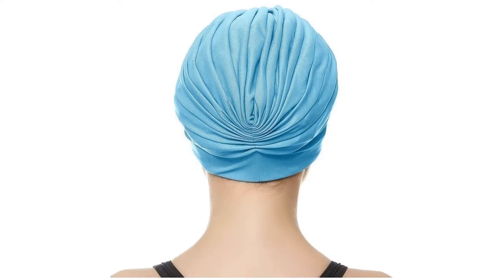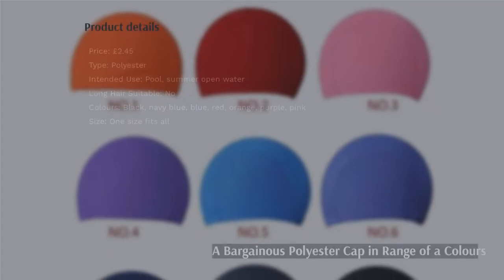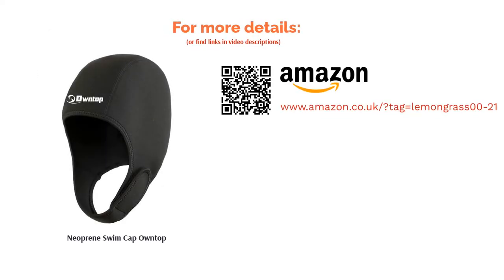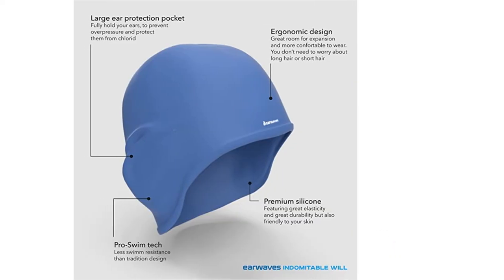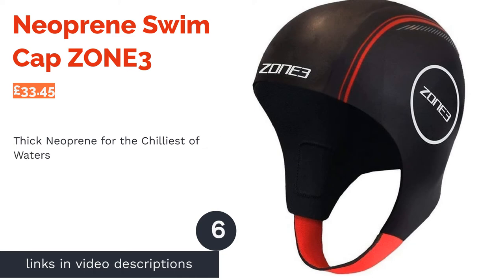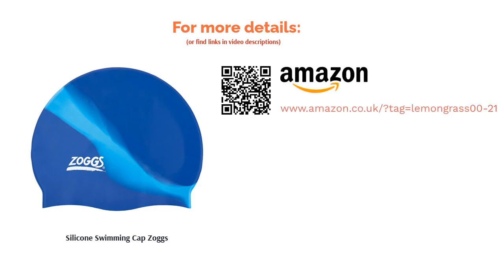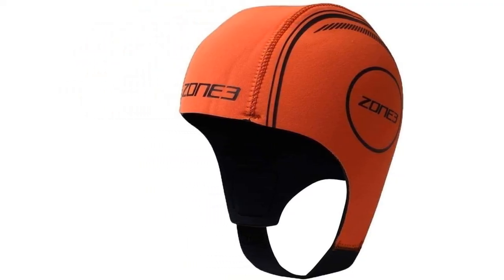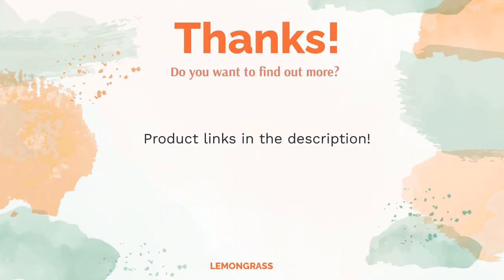🌵 10 Best Swimming Caps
00:00 Introduction
00:55 #1 - Polyester Swimming Cap Bobury (£2.45)
01:35 #2 - Neoprene Swim Cap Owntop (£10.90)
02:08 #3 - Women’s Swimming Turban Beemo (£29.54)
02:46 #4 - Silicone Swimming Cap Earwaves (£14.99)
🛍️ Amazon silicone/dp/B07CP4J3N6?tag=lm007-21
03:22 #5 - Silicone Swimming Cap Lahtak (£15.99)
03:59 #6 - Neoprene Swim Cap ZONE3 (£33.45)
04:37 #7 - Silicone Swimming Cap Zoggs (£4.50)
05:12 #8 - Mens Swimming Cap Arena (£11.42)
05:48 #9 - Neoprene Swim Cap ZONE3 (£33.45)
06:33 #10 - Silicone Swim Cap Speedo (£5.00)
07:10 Ending

Swimming caps are an invaluable asset to any keen swimmer's kit. By minimising drag, they offer a streamlined, speed-hungry approach to give you that vital, water-slicing edge through the pool. Their benefits don't stop there though, as they also help to keep the hair dry and decrease the damaging effects of chlorine – especially if you find a fully waterproof one.
Speedo, Zoggs and Arena are at the forefront of swimming hat design, producing long hair, women's, silicone and polyester caps for the local pool regulars. In the open water arena, Zone3 and Owntop offer neoprene caps to protect even in the depths of winter. Amazon, Argos and eBay are where you'll find all of these, but luckily for you, we've already selected the 10 best of them.